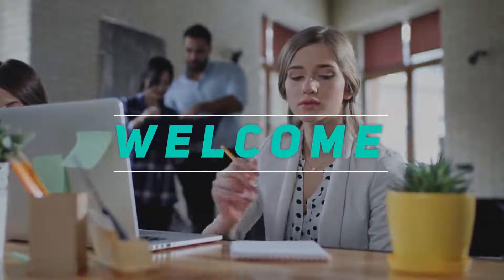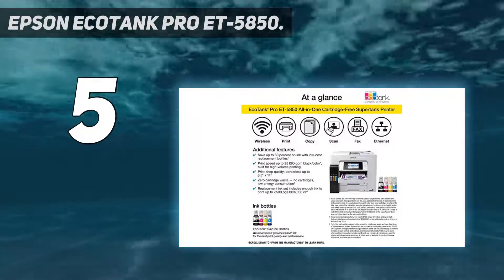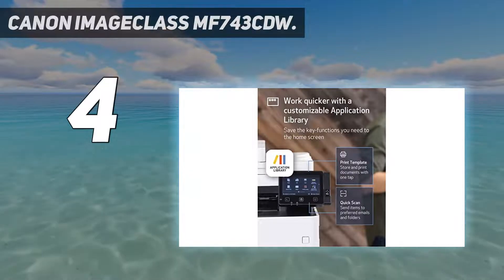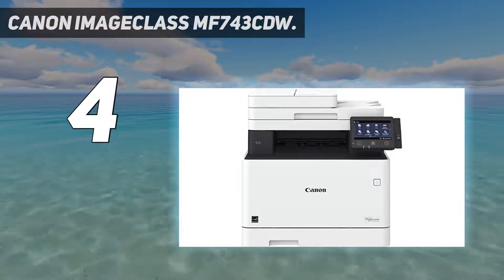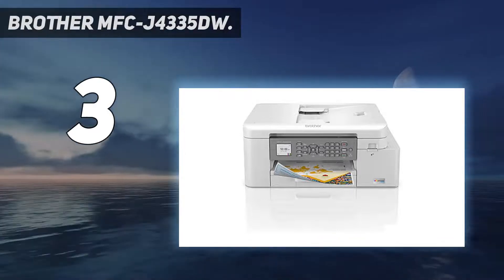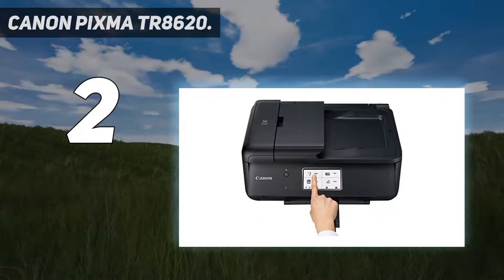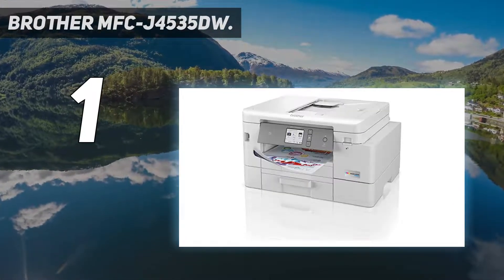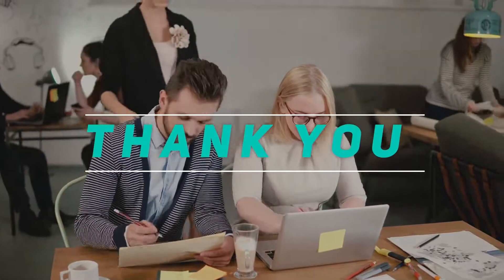Top 5 Best All In One Laser Printers in 2023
Here is the Updated Prices of the Best All In One Laser Printers in 2023!

Things that we mentioned in this video:
1. Brother MFC J4535DW - B092ZF79KM
2. Canon PIXMA TR8620 - B08FF2X3PV
3. Canon imageCLASS MF743Cdw - B07QBR85G6
4. Brother MFC J4335DW - B092YN1JK5
5. Epson EcoTank Pro ET 5850 - B084TVW2D1